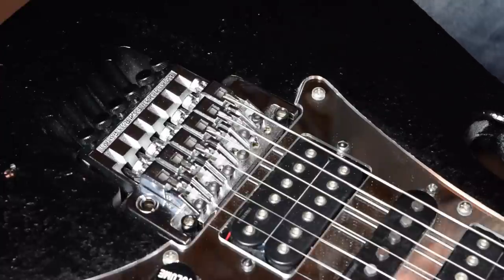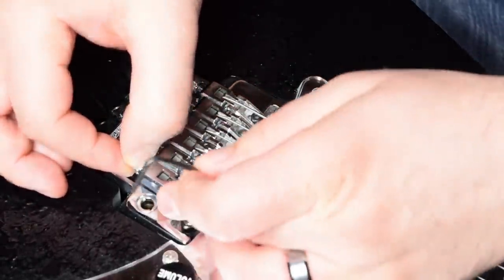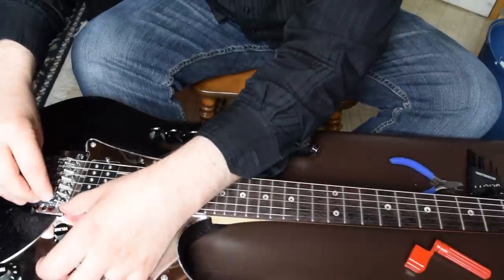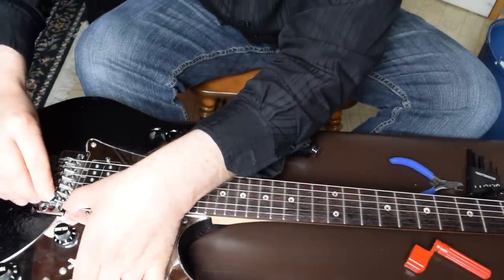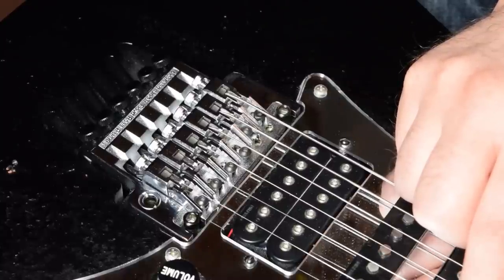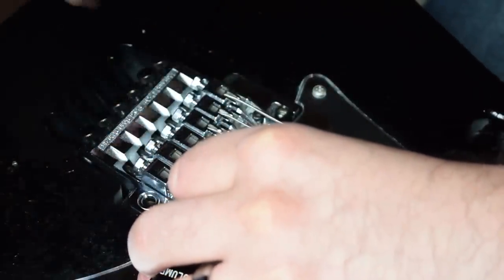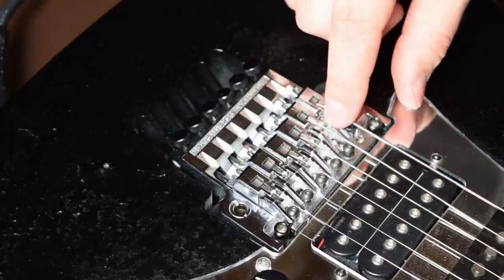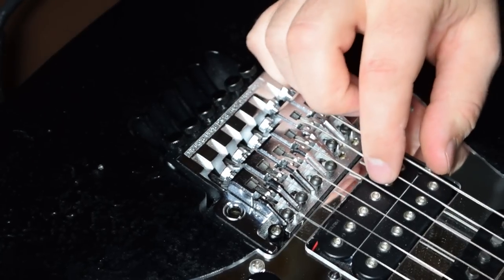How to Adjust Intonation on a Lo Pro Edge bridge (Floyd Rose) - Guitar Repair Tutorial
This guitar lesson video explains how to adjust the intonation for a Lo Pro Edge tremolo (Licensed Floyd Rose bridge) on an Ibanez Jem7DBK.  Discusses which way to move the saddle, lengthen the string if the fretted note is too high or by shortening the string if too low.